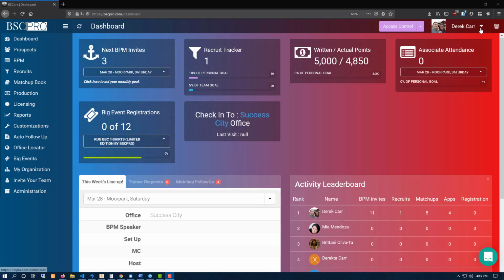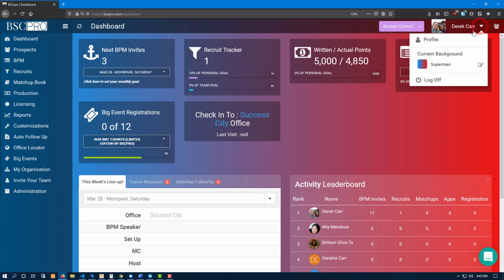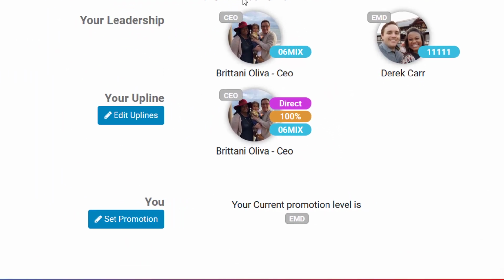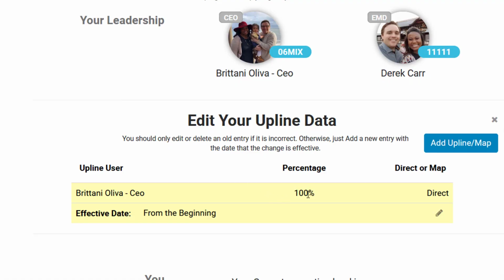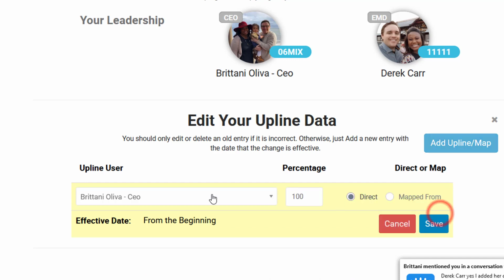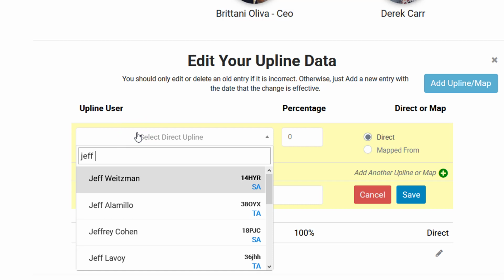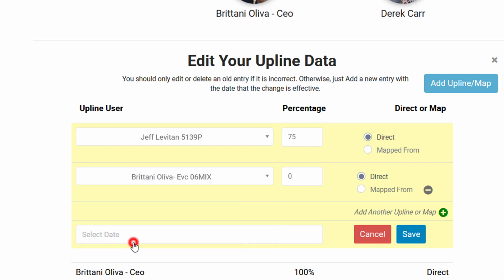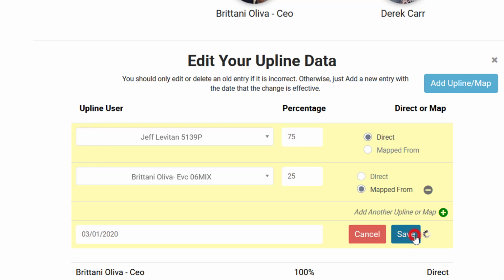How to update your uplines or set a map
Quick tutorial on how to setup your uplines and/or maps in BSCpro.